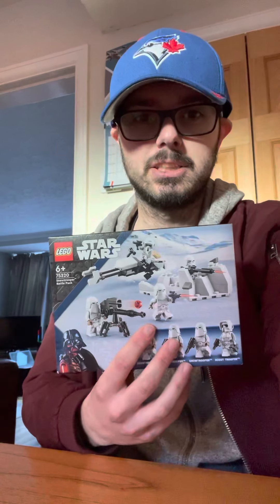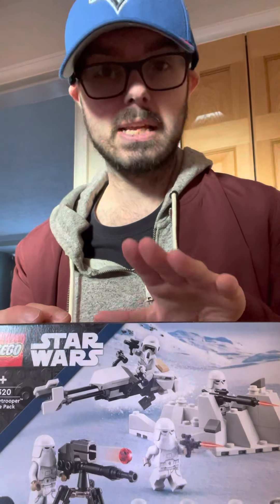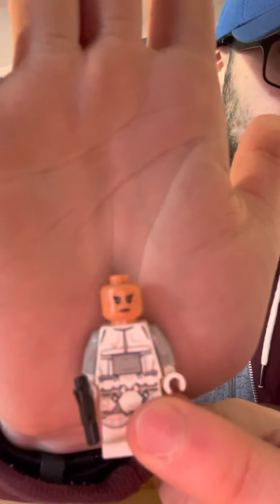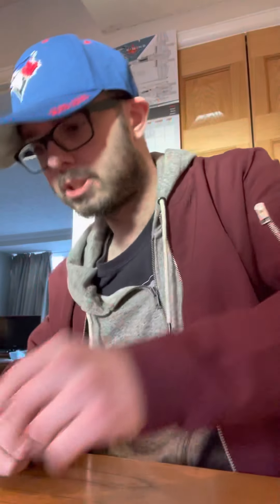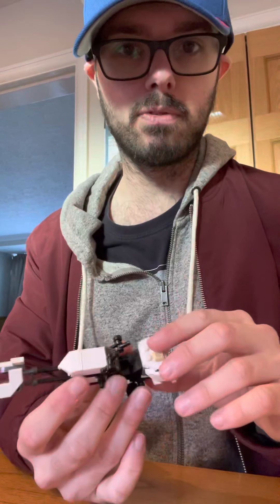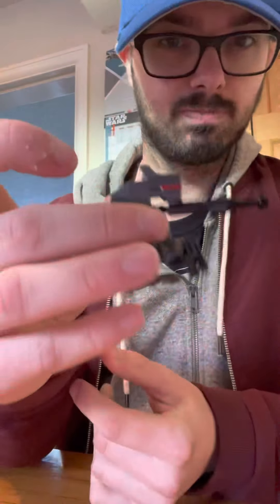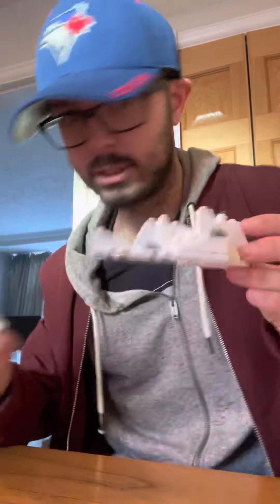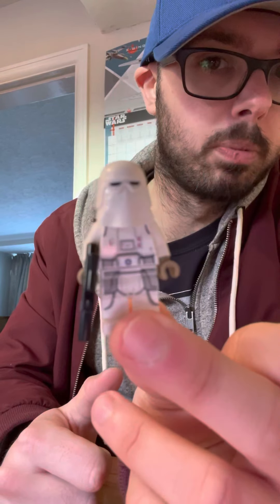Lego Star Wars Set 75320 Snowtrooper Battlepack review!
Hello Brickheads! Take a look at my review of the new Snowtrooper Battlepack released January 1st.

Good set overall and as always I provide an in-depth analysis!